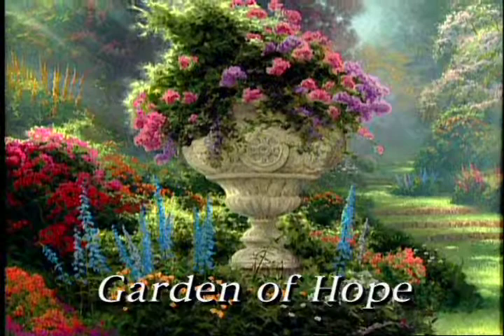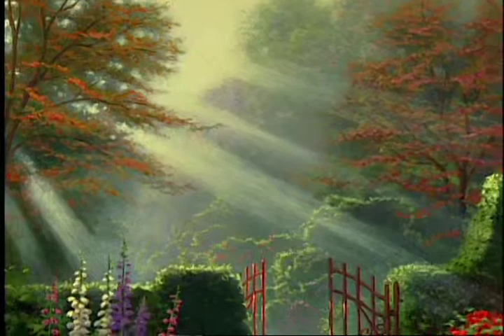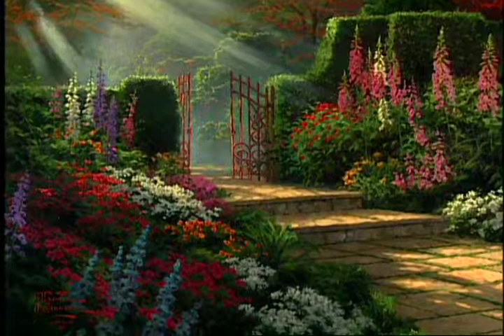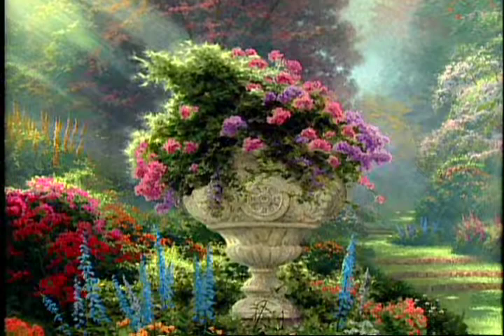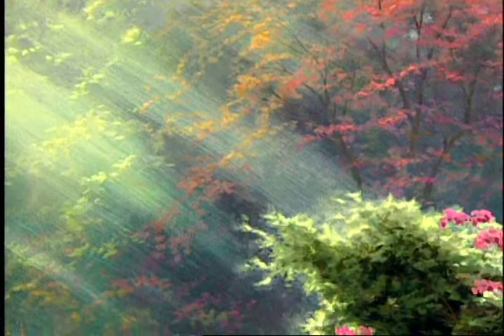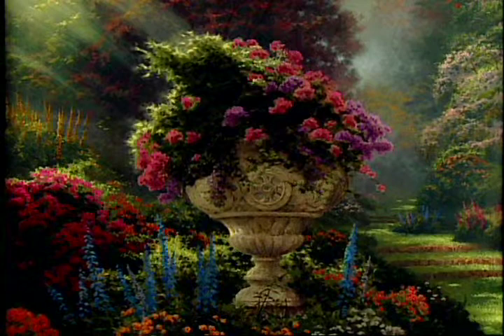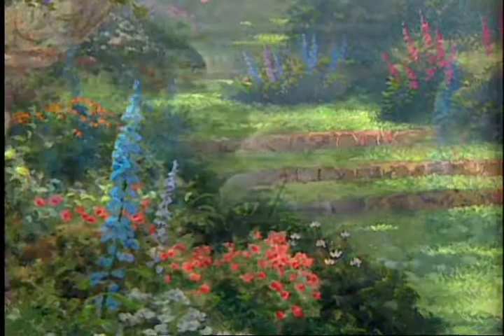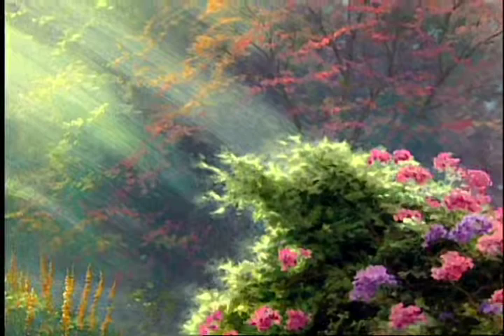The Garden of Hope by Thomas Kinkade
Hope is the great gift of a loving God. In The Garden of Hope, second in my Gardens of Light collection, I celebrate the bountiful blessing that is a hopeful spirit. Radiance bathes a garden in the woods, pouring down in a flood of light upon an ancient stone urn that is a vessel of hope The deeply mysterious relationship between hope and sacrifice is expressed in the symbolism of the urn.

Central is the Roman cross, bearing the visages of Mary and Jesus. A magnificent spray of flowers bursts forth from the urn. Surely, The Garden of Hope is a garden lavish with new beginnings.

-Thomas Kinkade